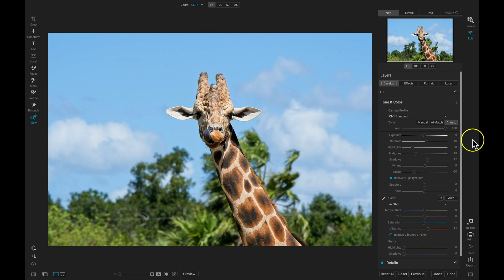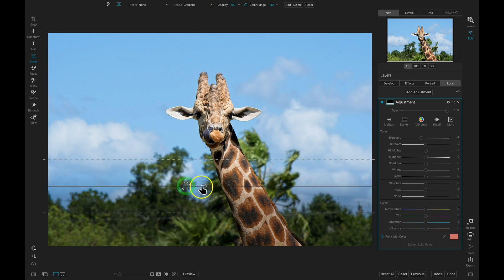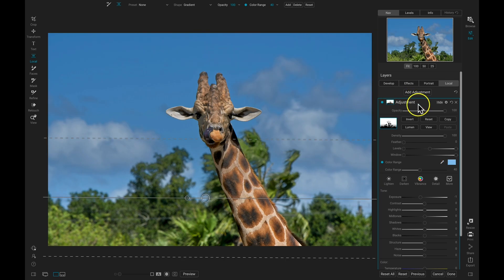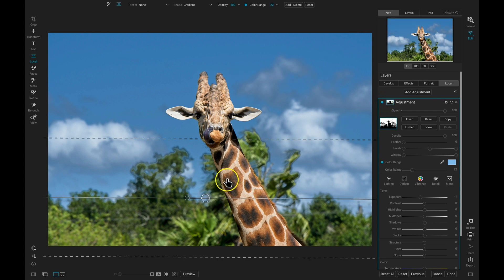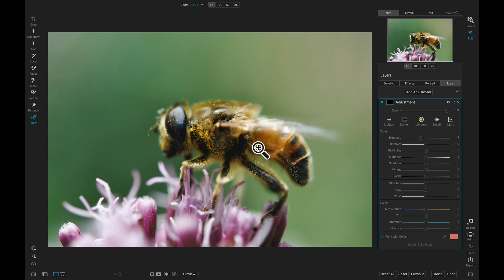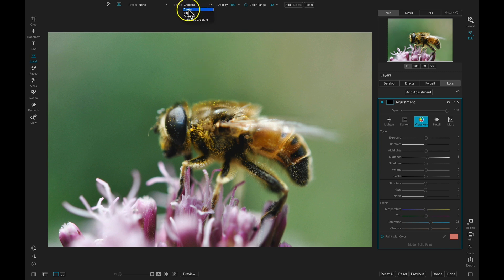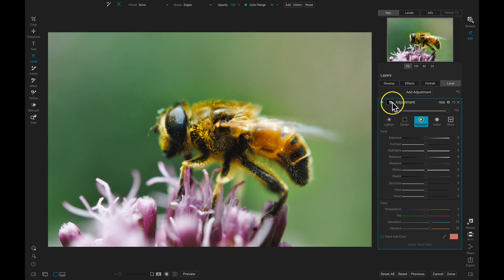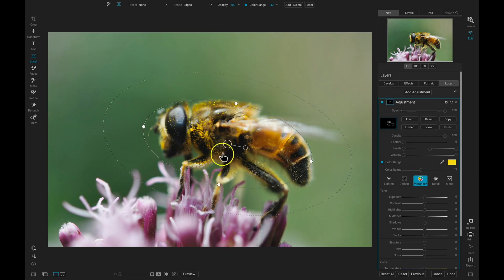Color Selection Technology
Coming soon to ON1 Photo RAW 2021, color range gradients are the perfect tool for selectively enhancing landscapes. Color range gradients combine the power of color selection technology and gradient masking to allow for world-class selective editing. Just select a color within your mask shape and Photo RAW will do the rest.